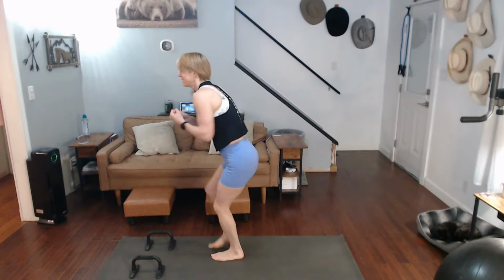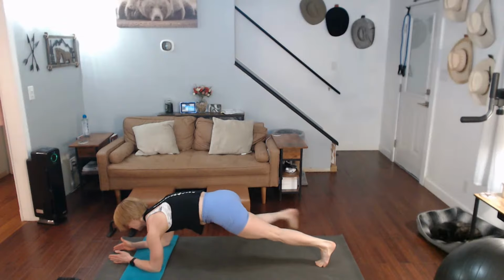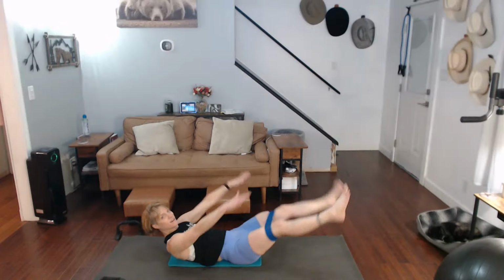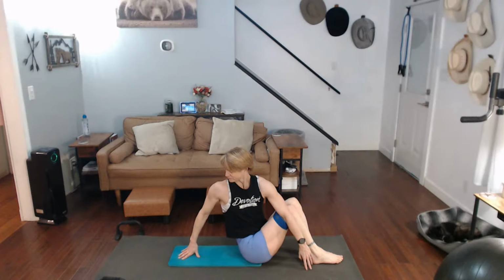UP-Full Body Interval Circuit & Cardio-4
• Jumping Jacks
      o Push-ups
• Run and Arm Circles
      o Tricep Dips
• Side Leg Raises
      o Push-Ups
• Back Kicks
      o Plank Knee to Elbow
• Twists
      o Push-Ups
• Back Kick + Side Leg Alternating
      o Hip Thrust & Open
• Fast Bicycles
      o Leg Scissors

Repeat